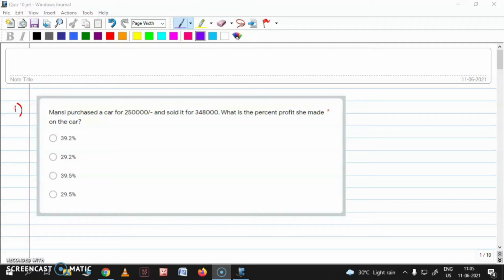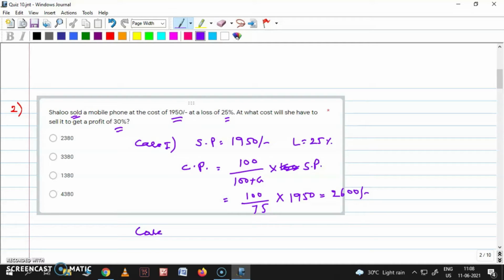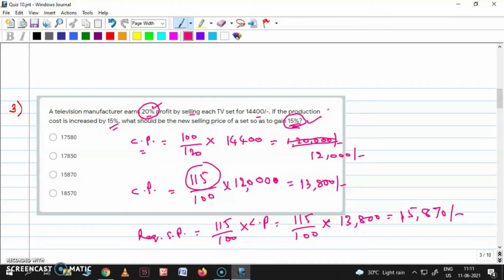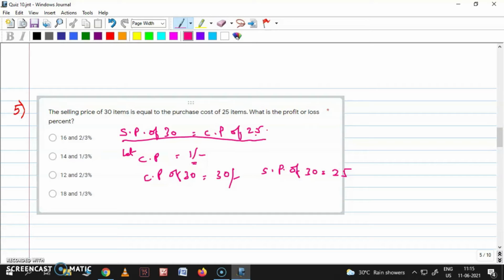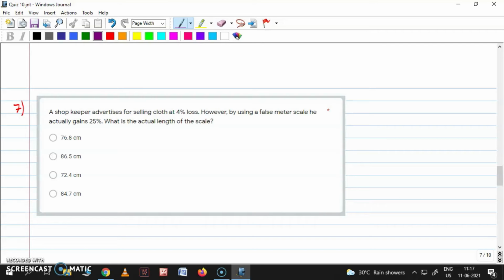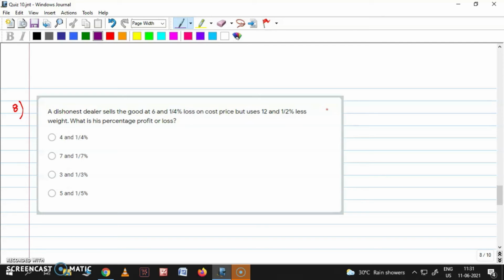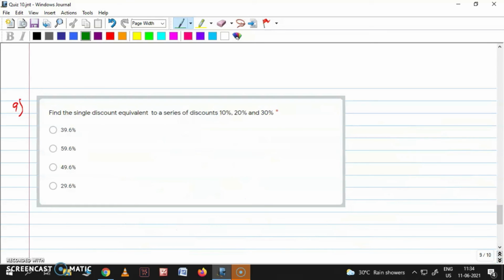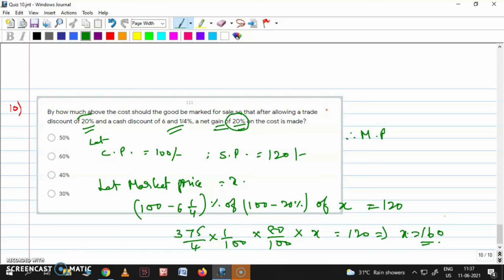10.2. Quiz 10 Solutions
10.1. Profit and Loss